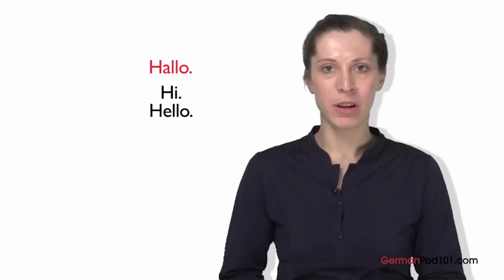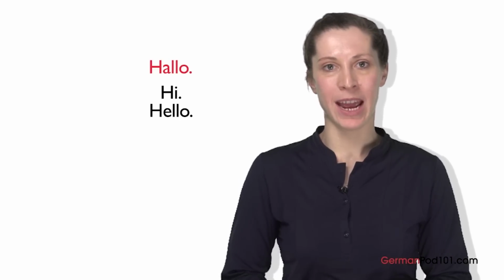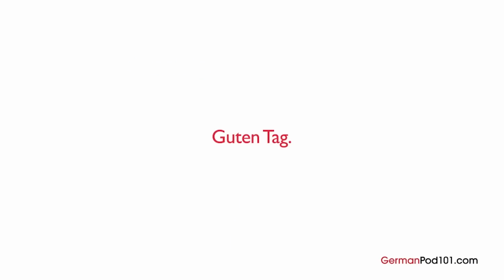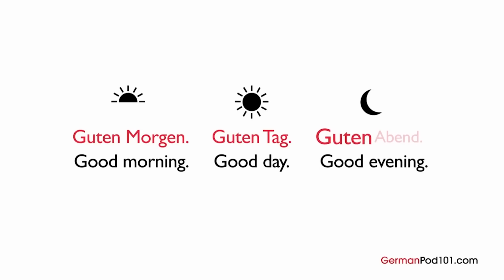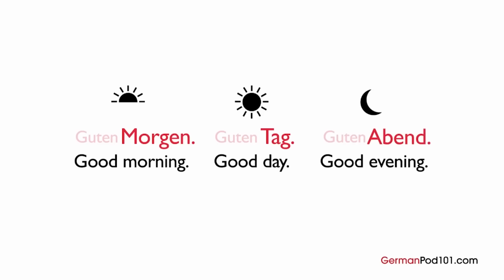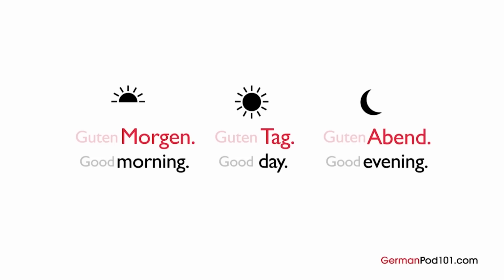Good Manners: What to Do and Say in German?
Learn essential phrases you need to to be polite in German! Click here to access personalized lessons, tons of video series, wordlists and more! ↓Check how below↓

In this video, you’ll challenge your German listening comprehension skills. You will learn the most common and useful phrases to show good manners and sound polite like a native German speaker. This is THE place to start if you want to start learning German, and improve both your listening and speaking skills.